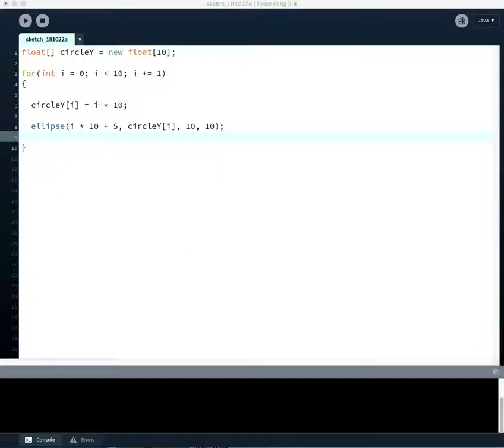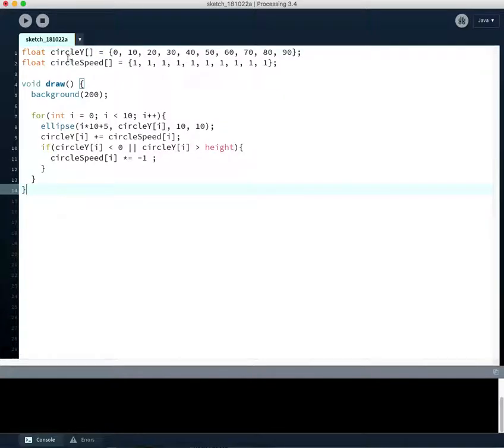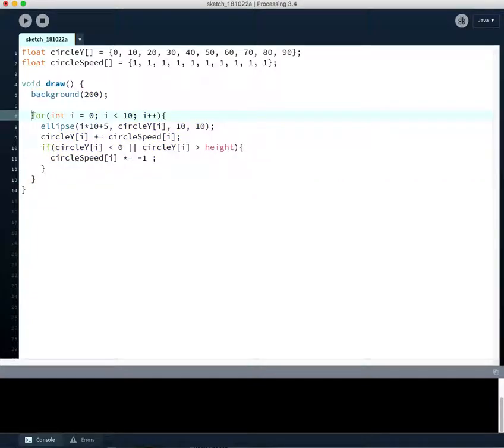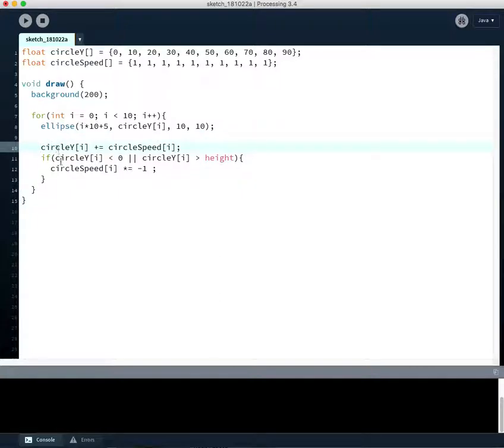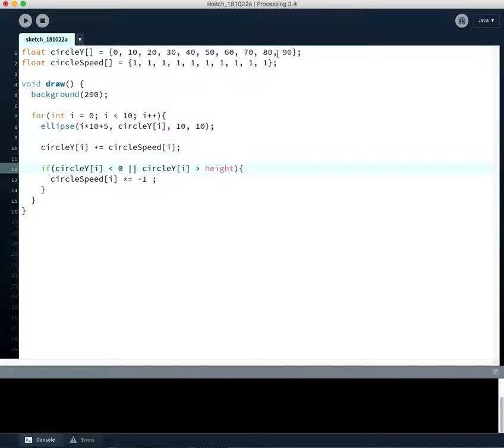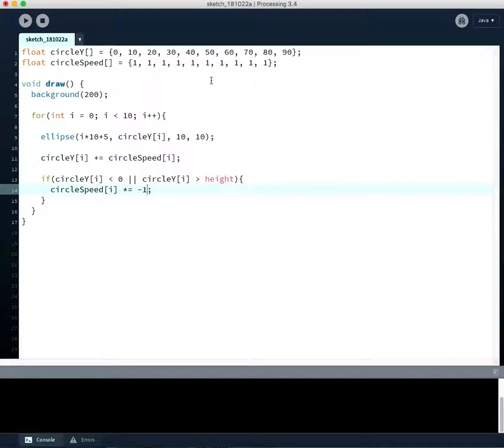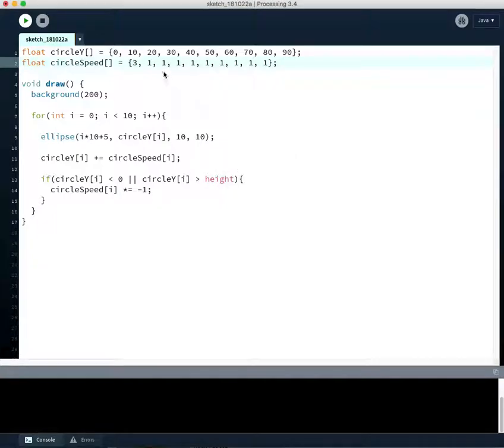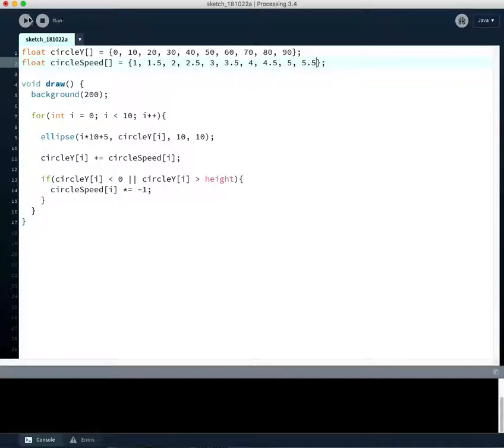6 ten balls